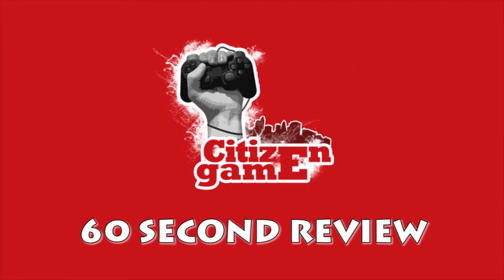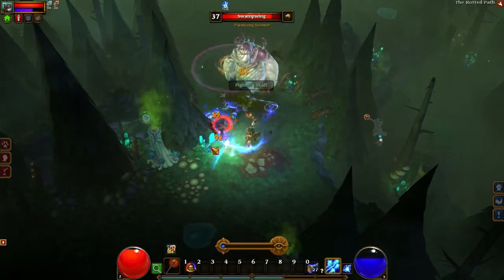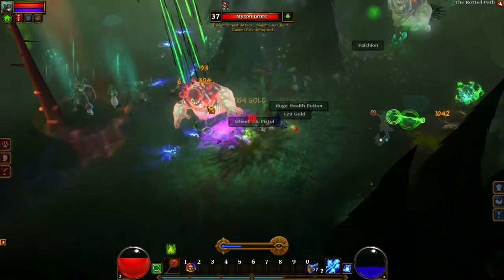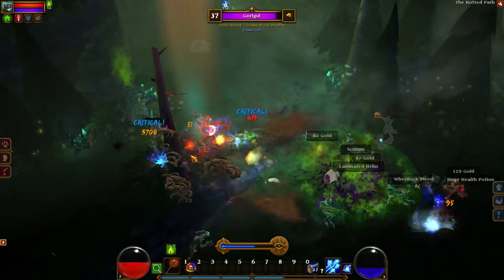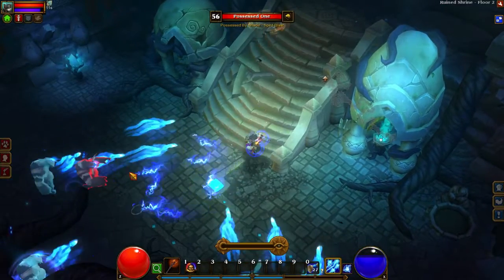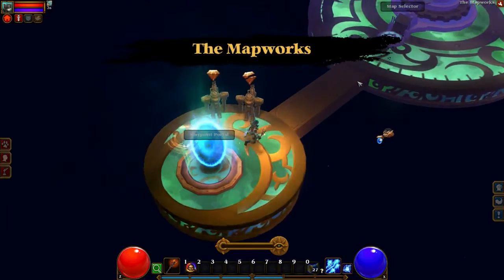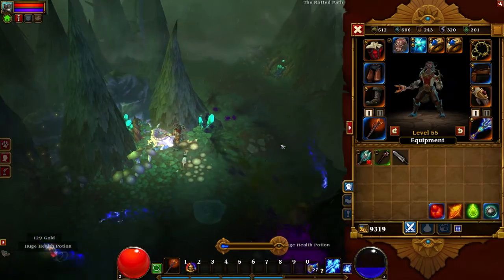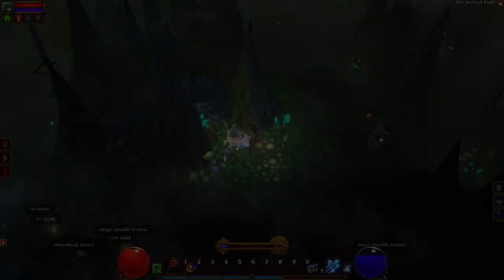The 60 Second Review - Torchlight 2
Telling you all you need to know about Torchlight 2 in under a minute.